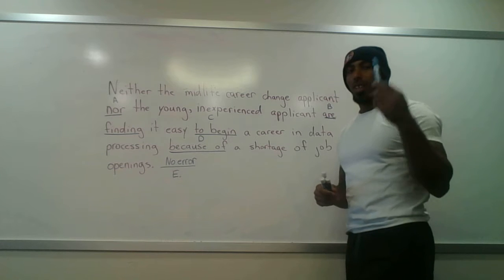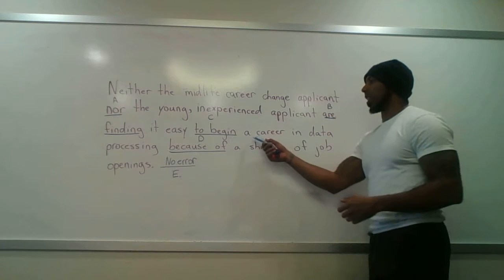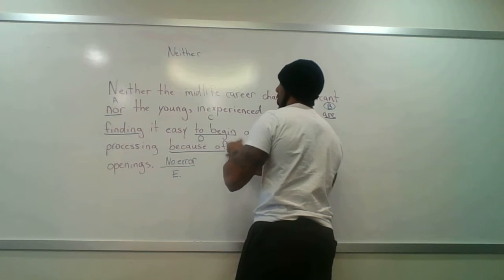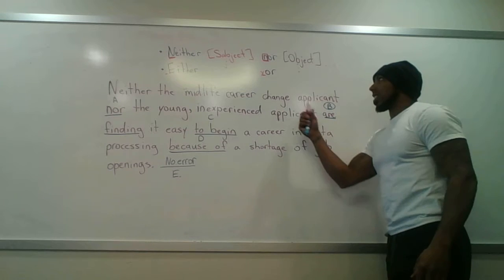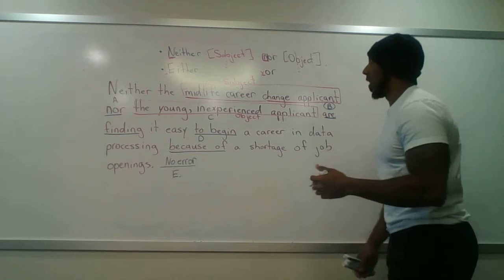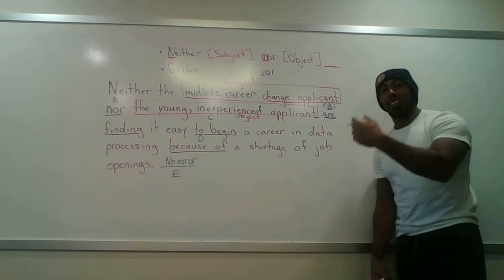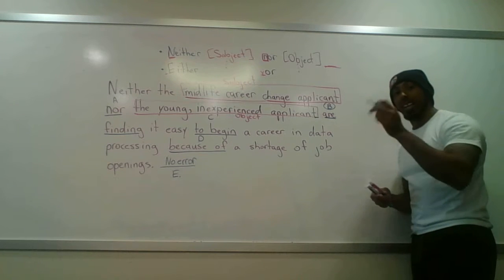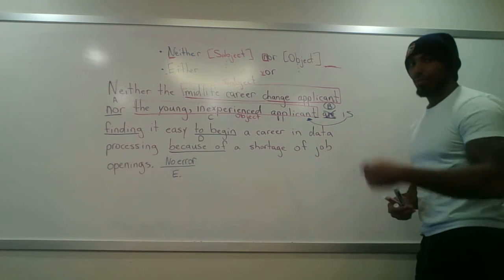Strategizing for SAT/ACT Sentence error (video #9)